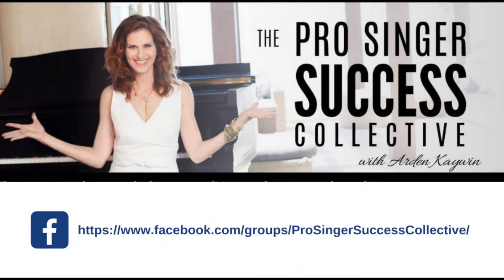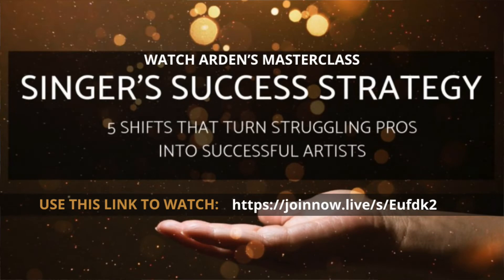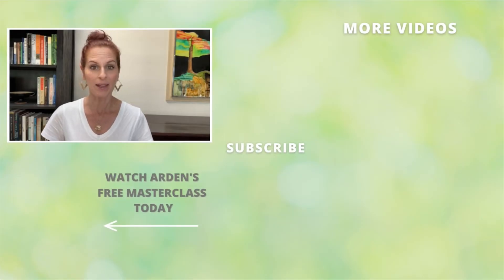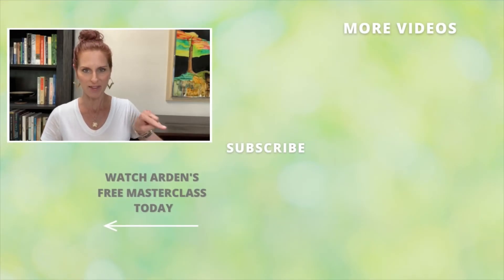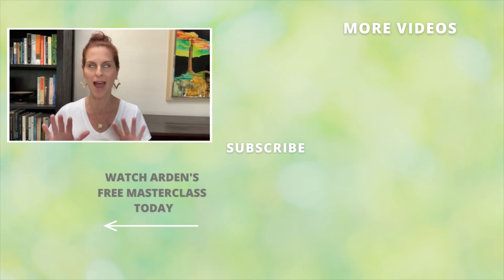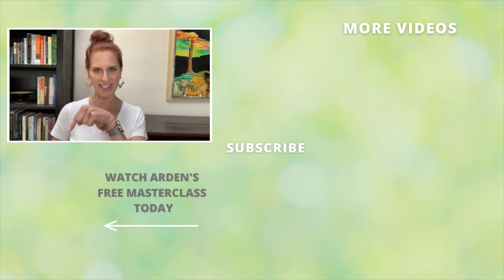60 Second Singing Tip: Belly Breathing | Arden Kaywin Vocal Studio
★★ Connect ★★

Why the term “belly breathing” does more harm than good. Check out this 60SecondSingingTip to find out if you’ve fallen into the “belly breathing” trap.
Watch Arden’s Masterclass:
“The 5 Step Strategy Smart, Professional Singers Use to Finally Get That Breakthrough in Their Singing which Ushers In Big, Sustainable Careers”
Join our Pro Singer Success Collective Facebook Group tailor made for artists who are taking their careers to the next level.